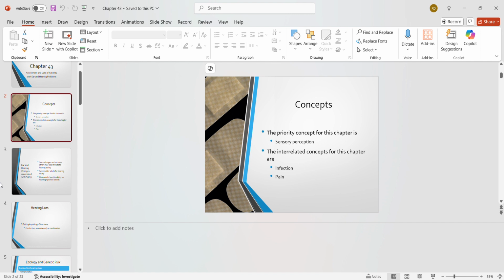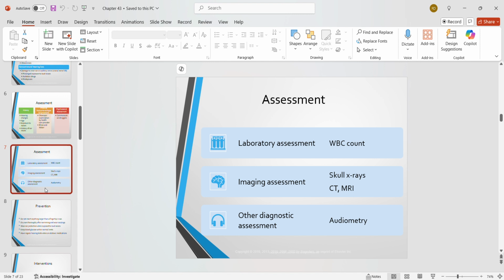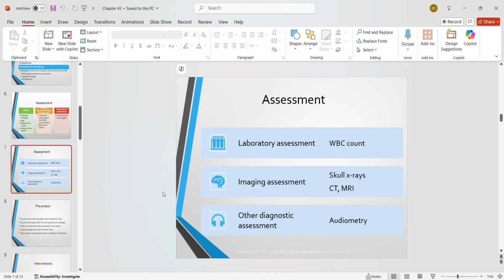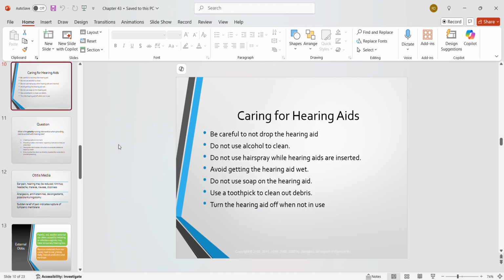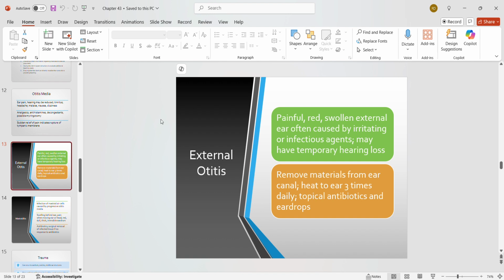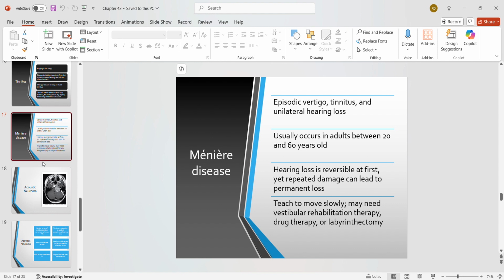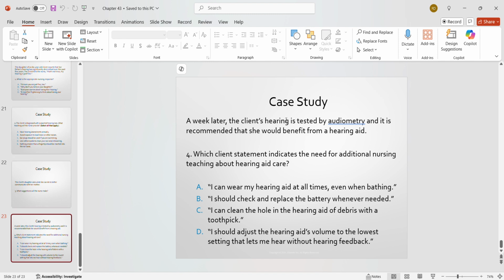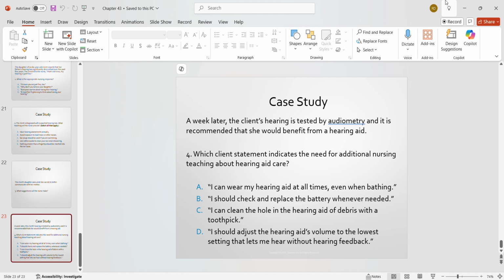Chapter 40 PowerPoint 2025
Sensory: Ear Disorders